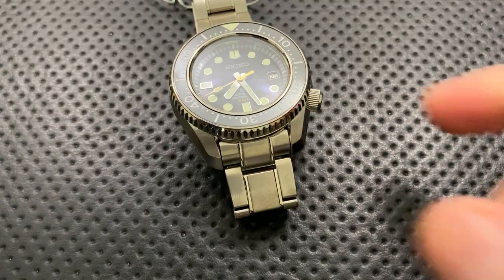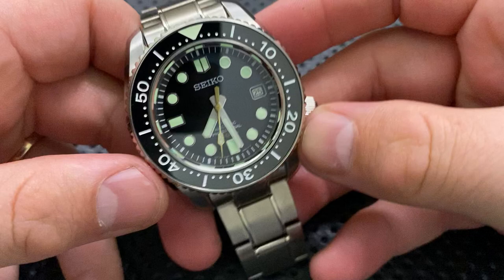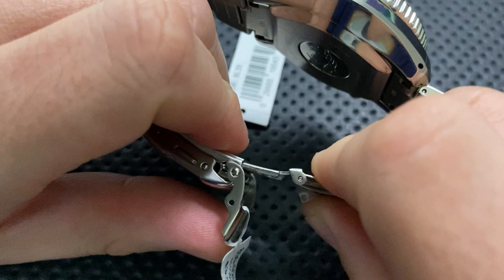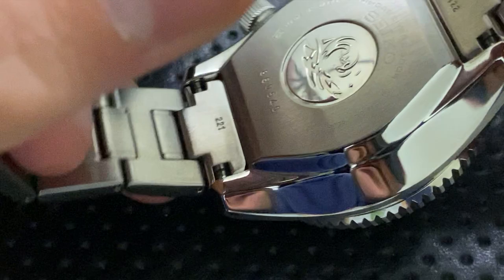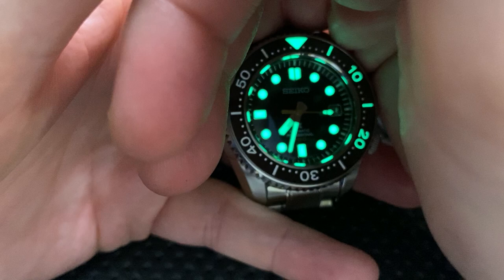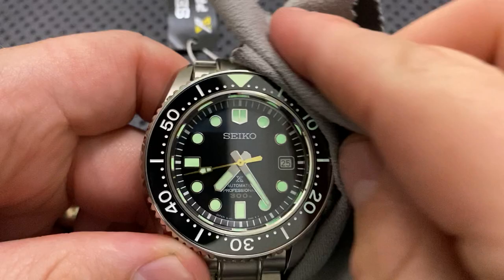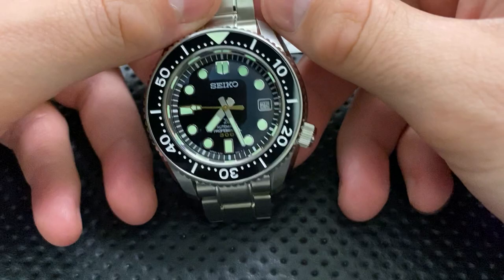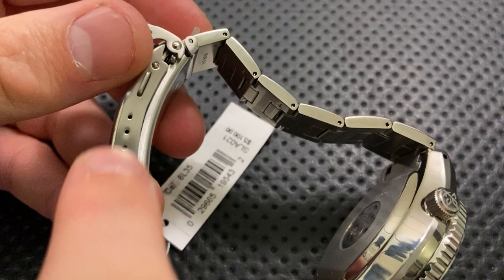The Seiko SLA021 MarineMaster 300 Wristwatch: The Full Nick Shabazz Review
Today, we'll take a look at a watch that's big, beefy, pricy, and packing a serious movement, the Seiko SLA021 'MarineMaster 300'.  Thanks to Lewis Jewelers of Ann Arbor, Michigan for sending this guy along.